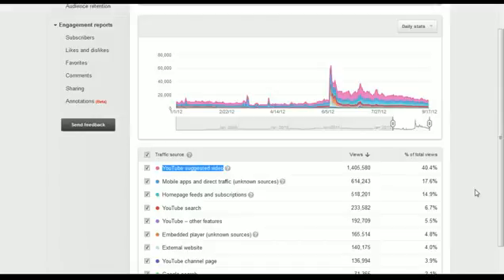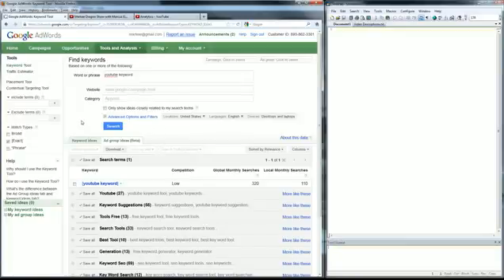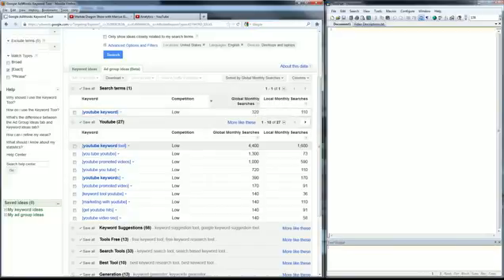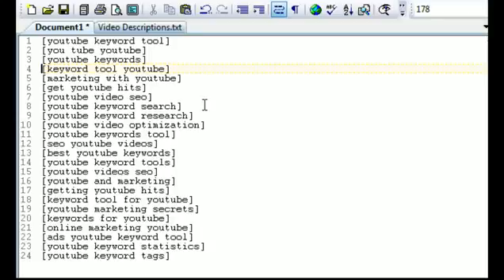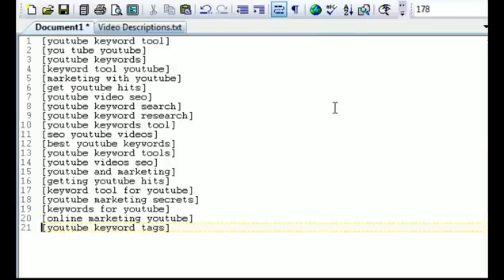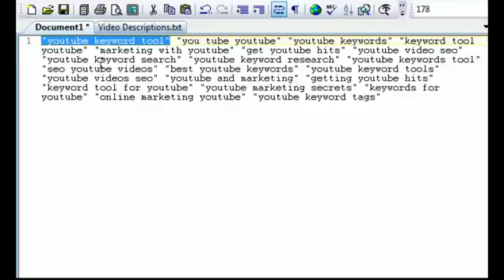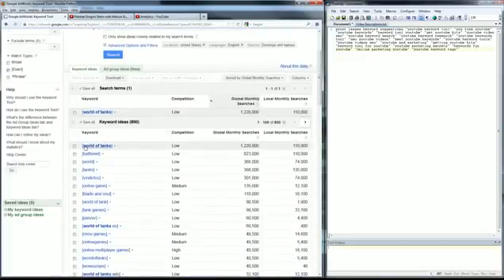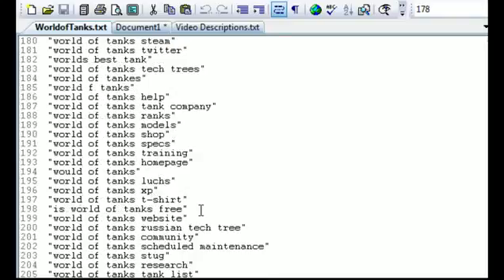【キーワード】最適キーワードの見つけ方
スキマに楽しむ動画集